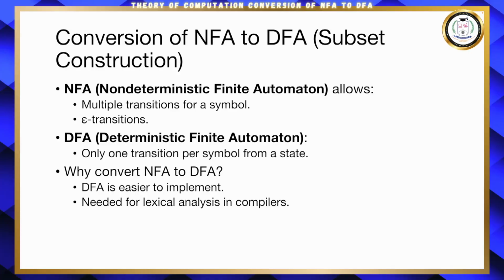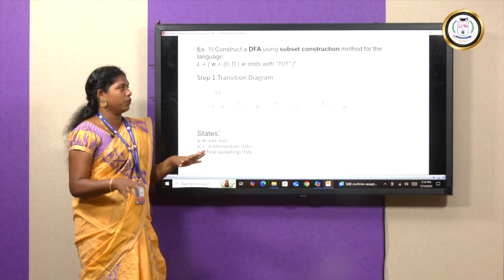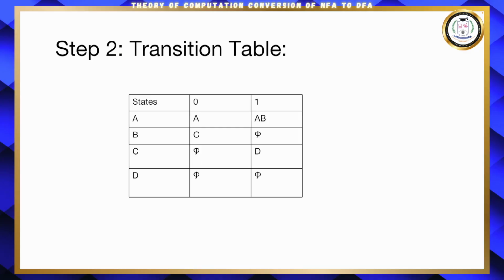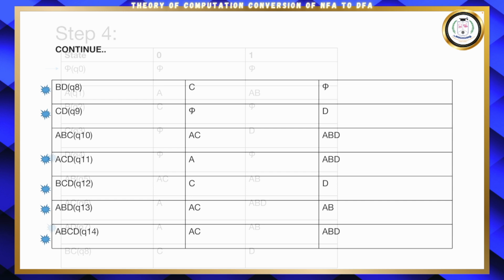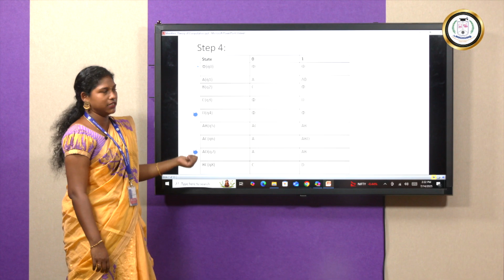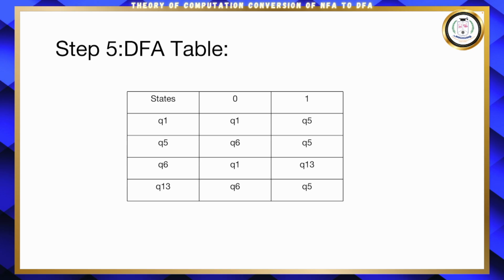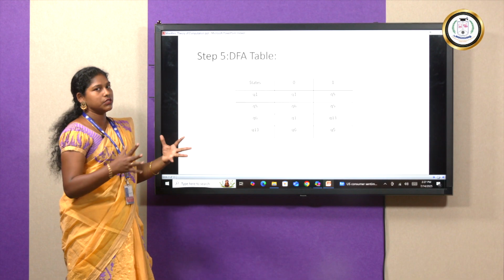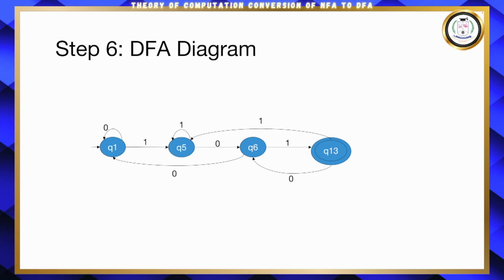Conversion of NFA to DFA using Subset Construction Method -Ms E Vinothini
In this video, I have covered the topics on Conversion of NFA to DFA with example problems. The video helps us to understand to convert NFA to DFA using Subset Construction Method, one of the most fundamental techniques in Automata Theory.
Basics of Regular Expressions and Finite Automata

Topics covered,
* Step-by-step explanation of Subset Construction rules
* Building DFA diagrams for given NFA
* Example problems and visual demonstrations